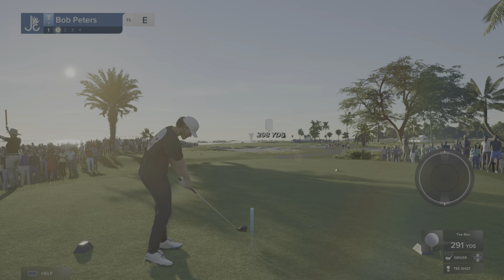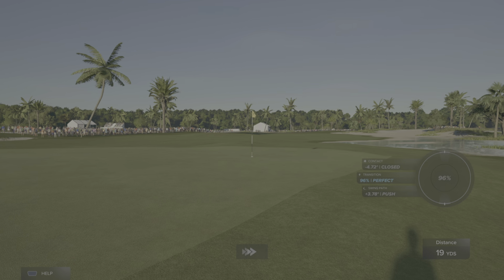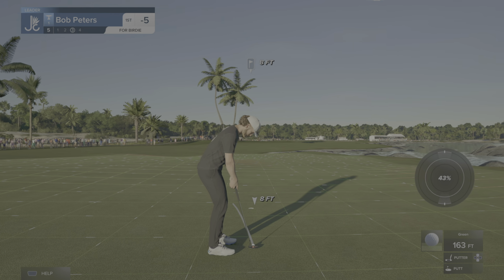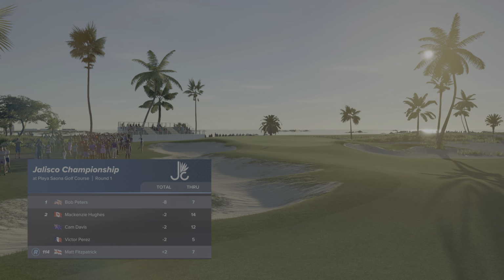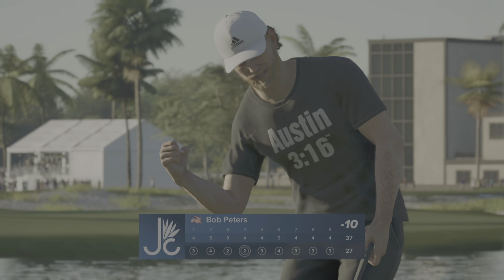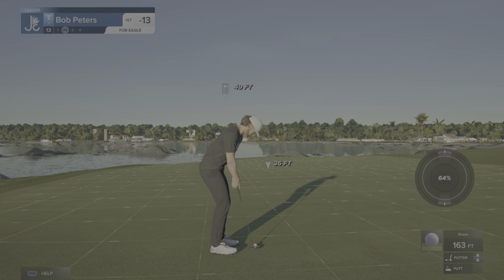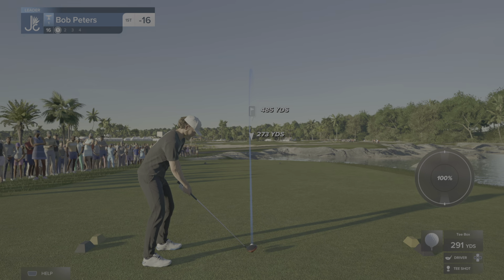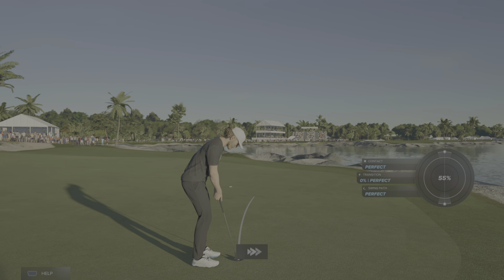PGA TOUR 2K25_20260103160745